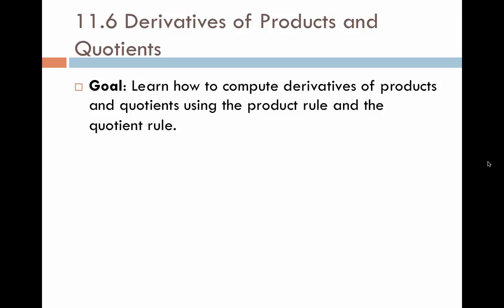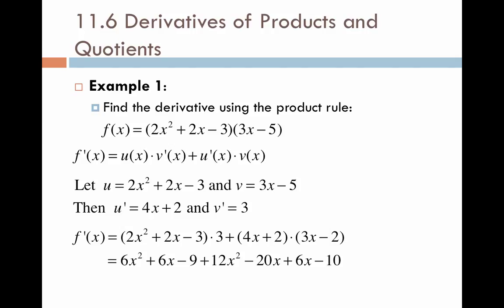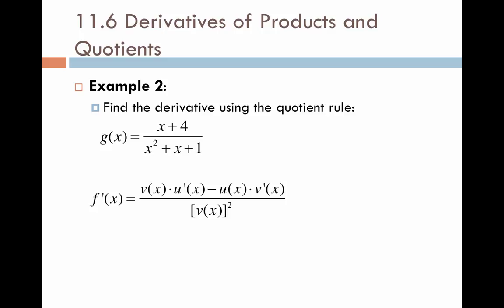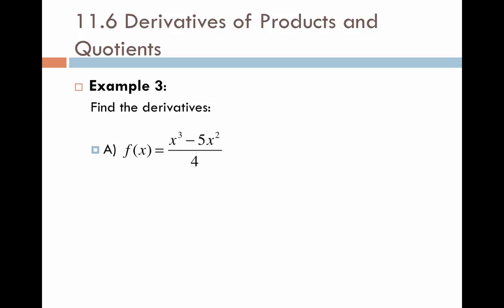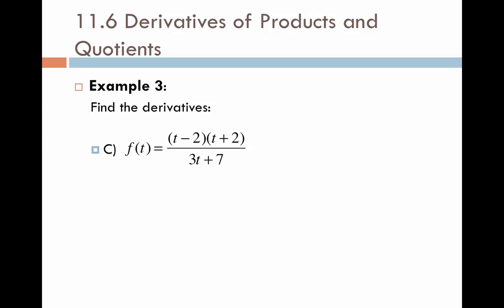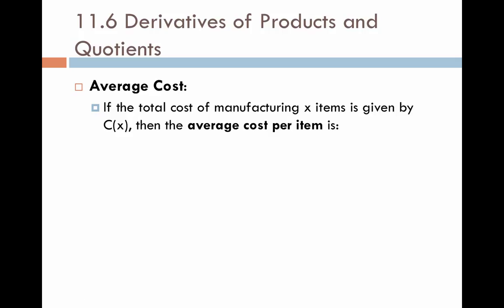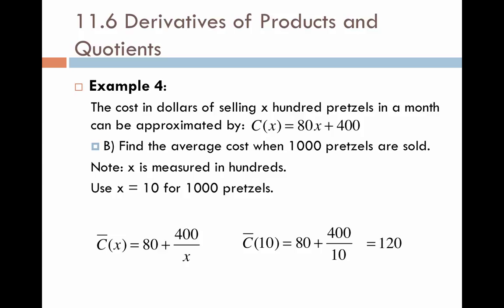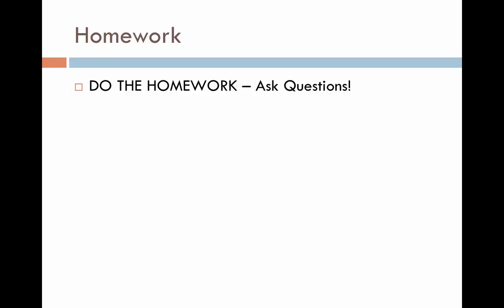MAT152 - 11.6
Chapter 11 -- Section 11.6 -- Derivatives of Products and Quotients